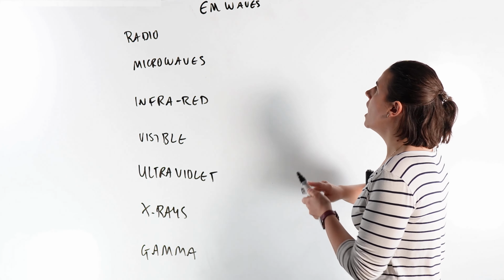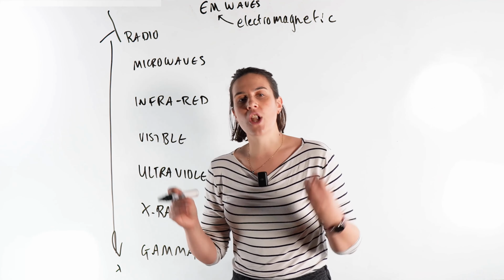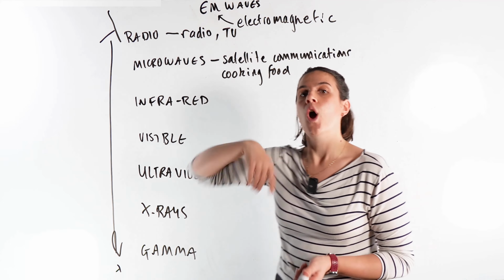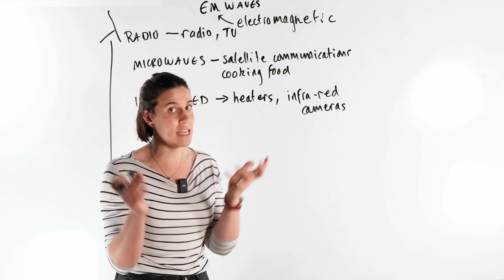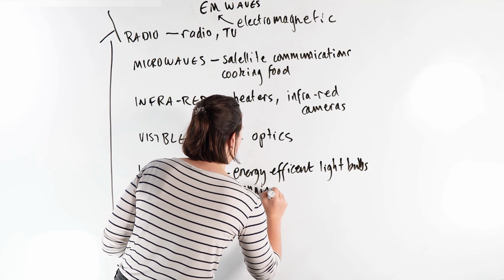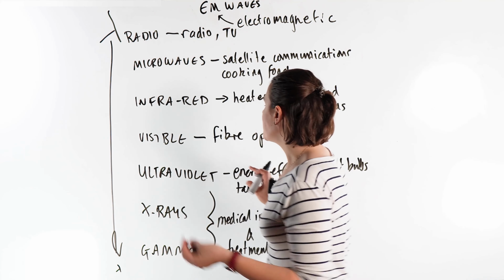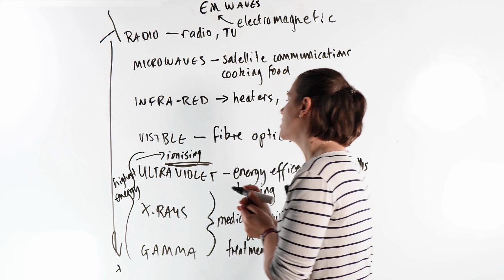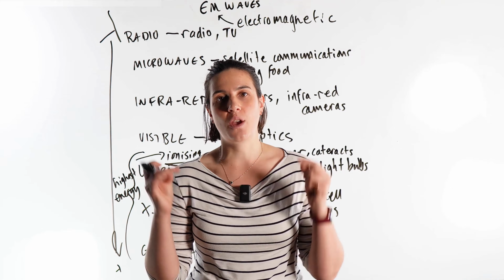Electromagnetic Waves | GCSE Physics